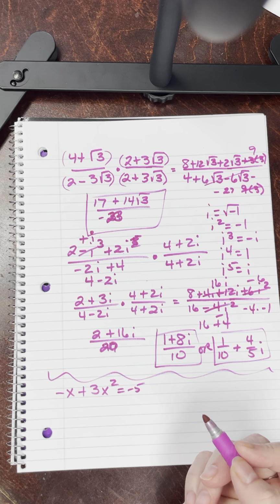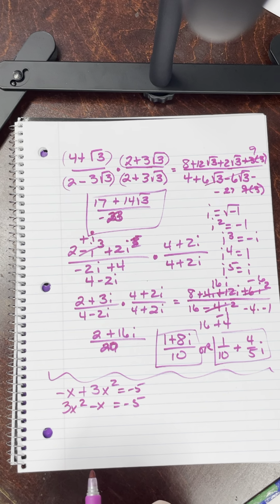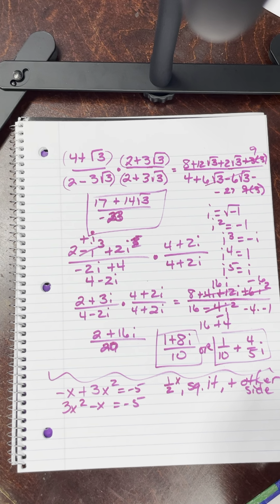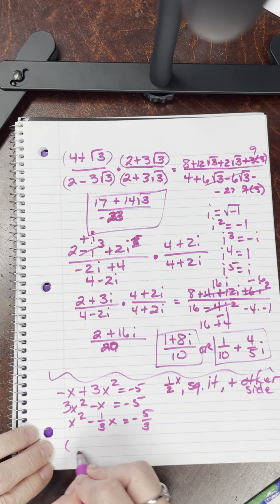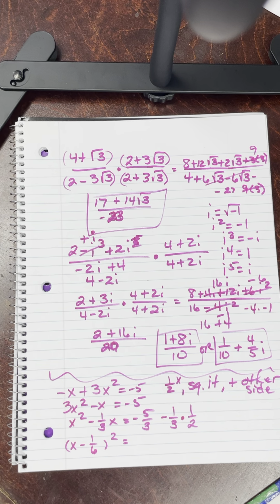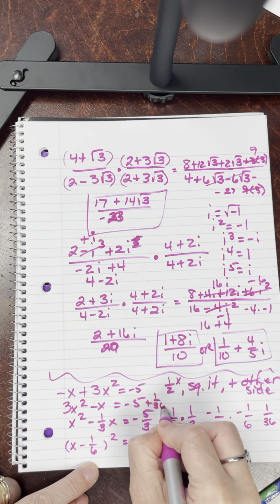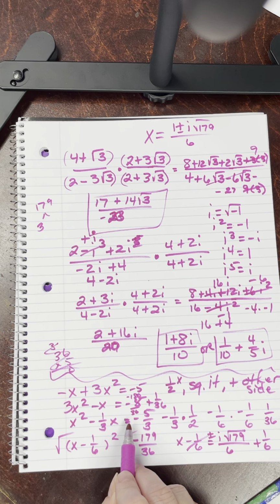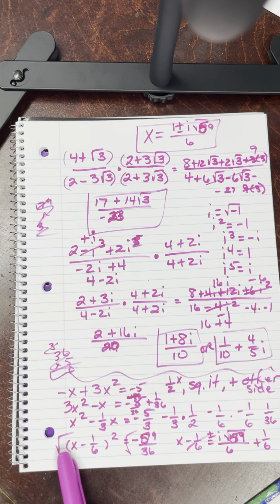Saxon Trig Lesson 10 Section C